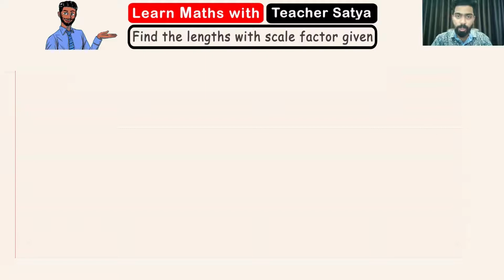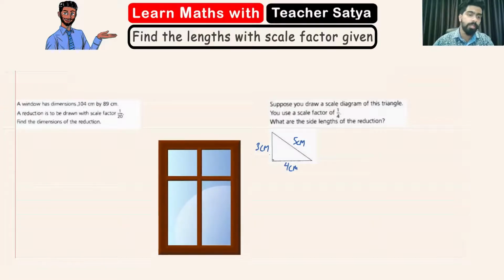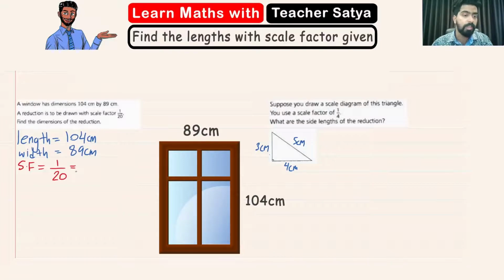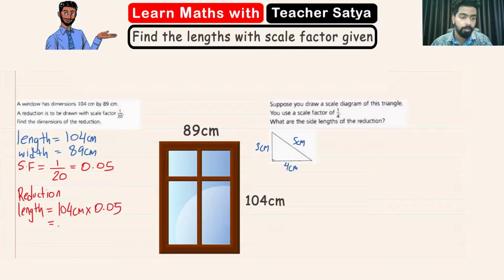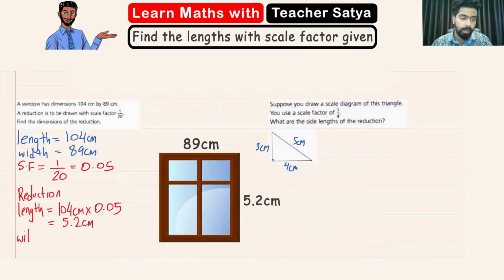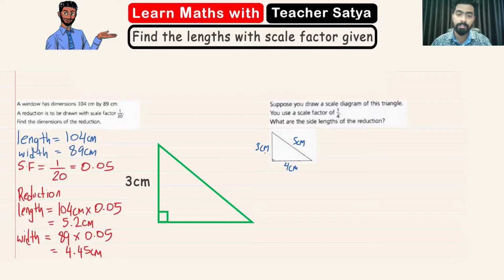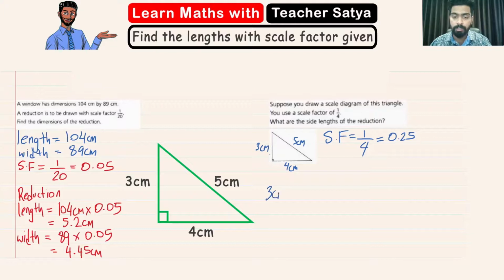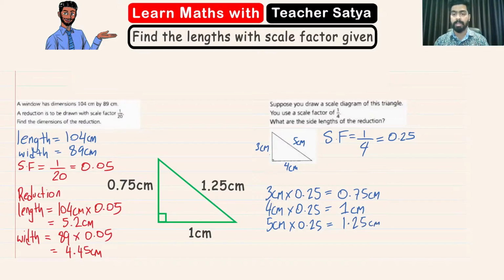How to Find Length of Scale Diagram in Reduction - Scale Factor Reductions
If you are looking for help on how to find length of scale diagram in reduction you are exactly at the place you need to be.

In this video, I will be teaching you guys on how to find the length of scale diagram in reduction. Now, lets understand what do we mean by a scale diagram and a reduction.

A diagram that is an enlargement or reduction of another diagram is called a scale diagram. When the Scale diagram is smaller than the original diagram, we call it a reduction and in a reduction, the scale factor will be less than 1. The scale factor is the relationship between the matching lengths of the two diagrams.

To find the Scale Factor of a scale diagram, we divide the length on the scale diagram with the length on the original diagram.

In this video, I will be interpreting few scale diagrams that represent reductions.

- Construction workers when they construct building and bridges
- motorists when they use maps to get around a city